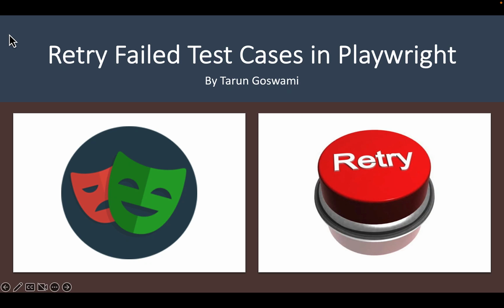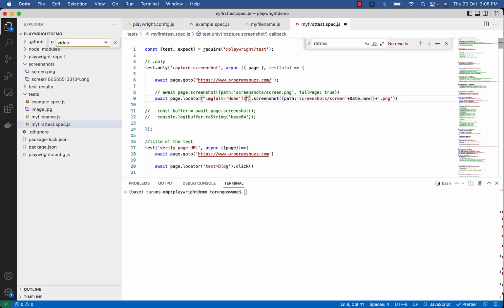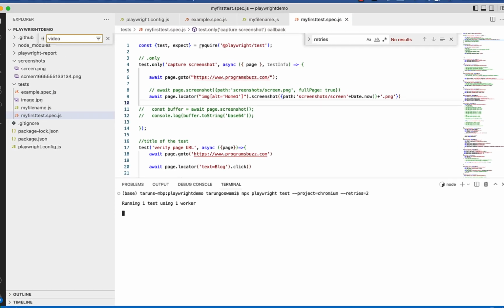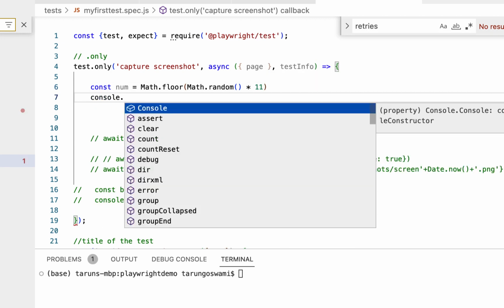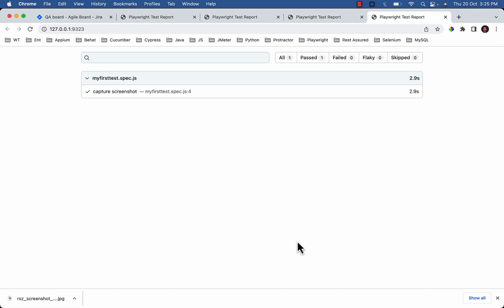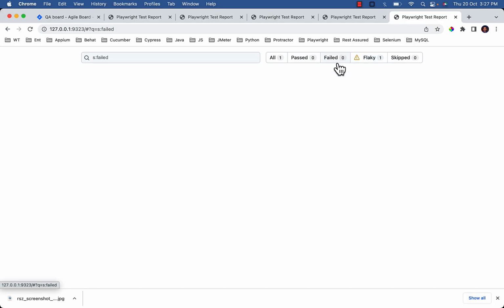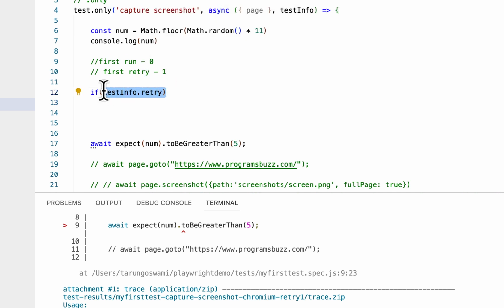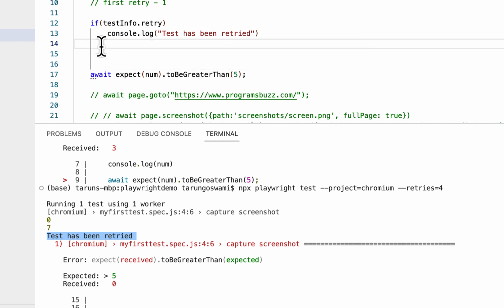Retry Failed Test Cases in Playwright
Playwright Test supports the test retries option, which you can enable using the playwright configuration file or the command line.

0:00 Introduction
0:35 Retries Option in Configuration File
1:50 Retries Command Line Option
2:35 Test Categories During Retry
5:30 Detect Retries at Run Time